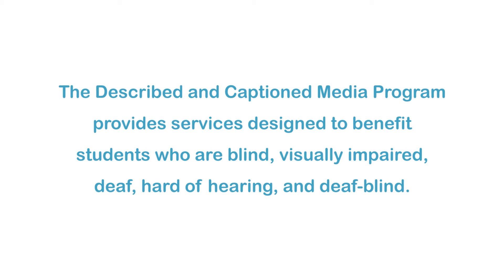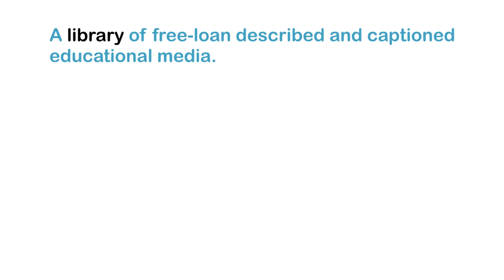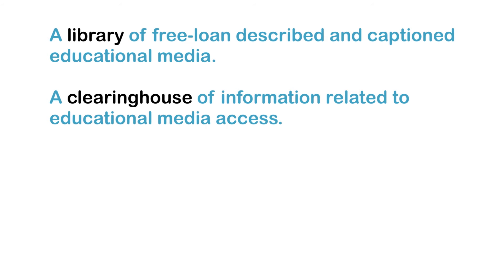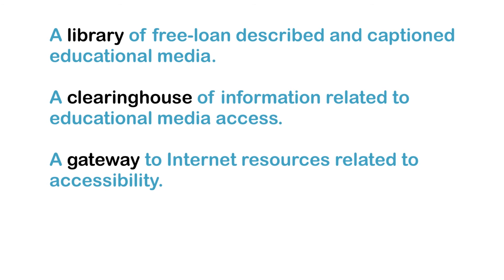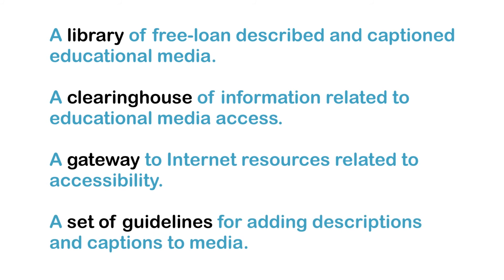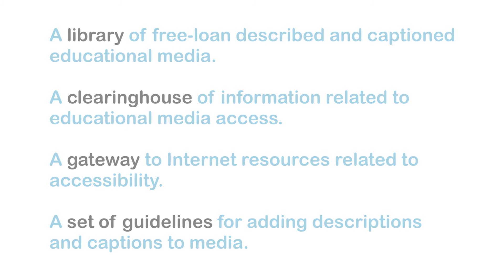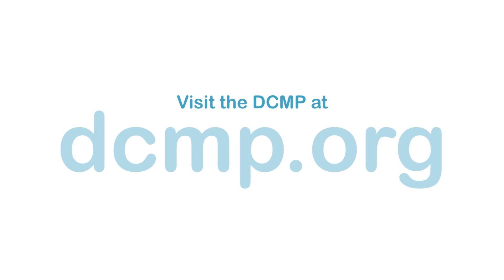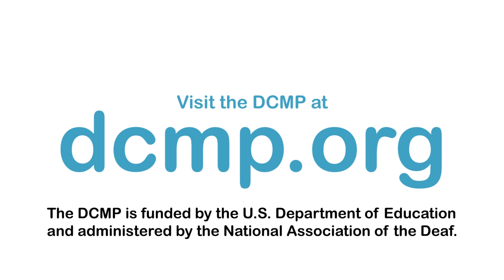Get to the Point: Georges Seurat and Pointillism (Accessible Preview)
In this episode, Nate discusses the French painter Georges Seurat and pointillism. Seurat mastered the technique of using dots to create blended colors. Part of the “Artrageous With Nate” series.